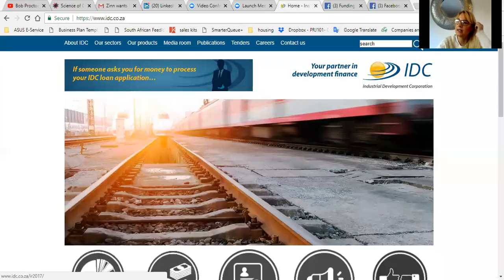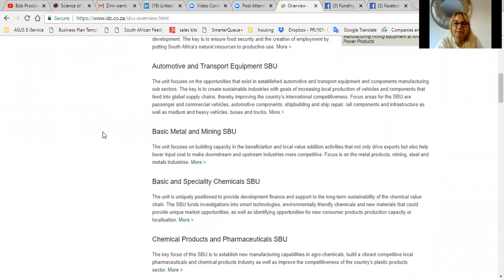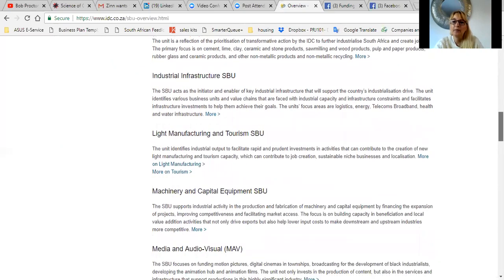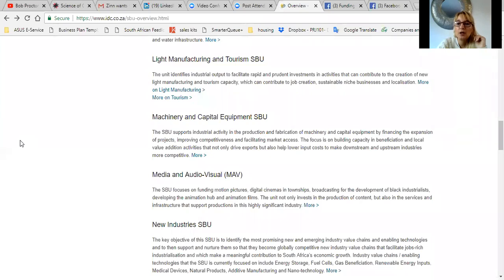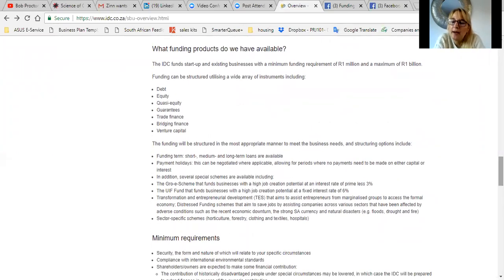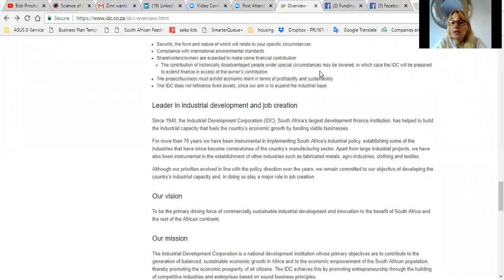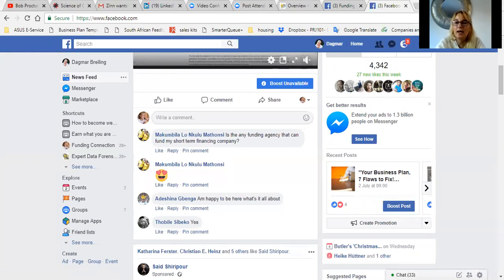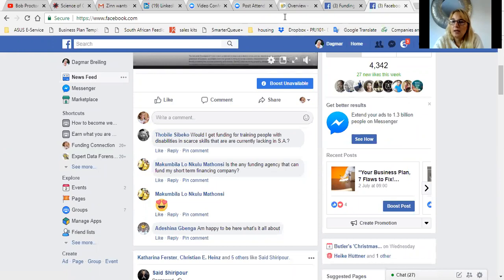The Industrial Development Corporation in South Africa